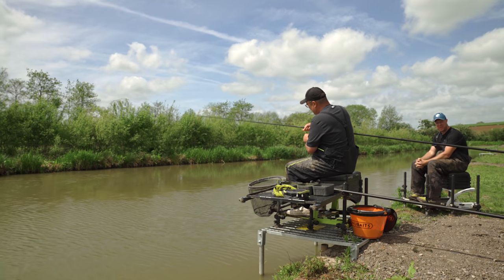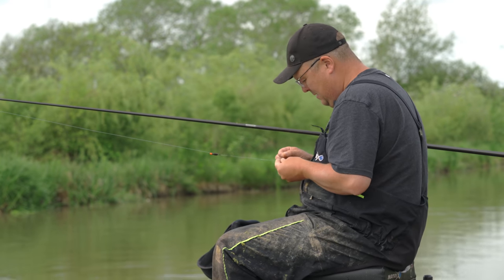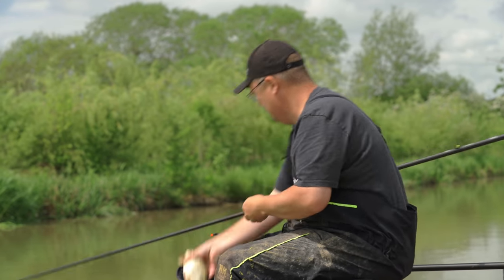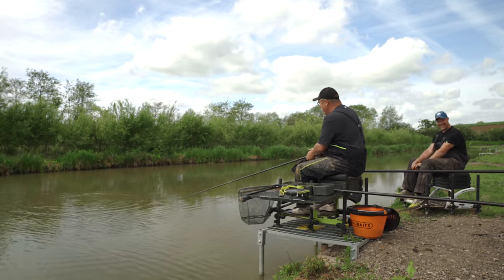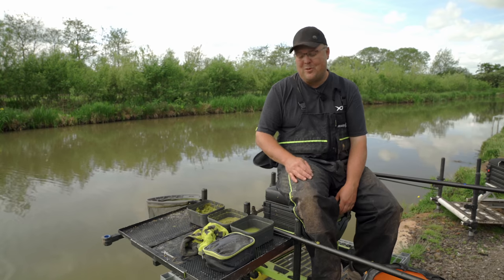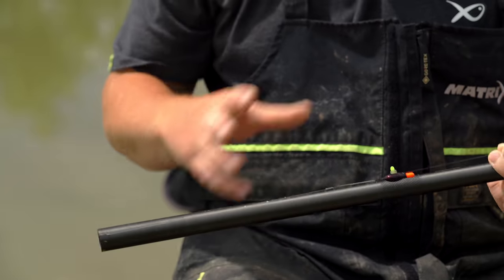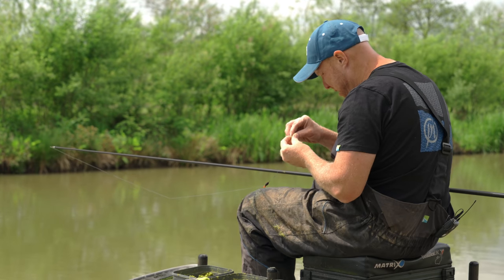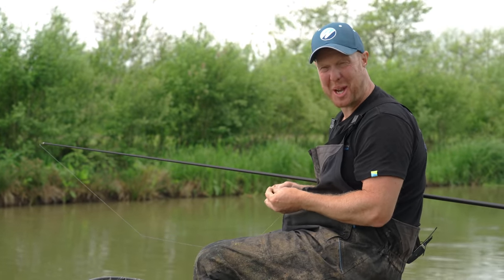The Best Shallow Fishing Method EVER? | Paste Shallow!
Jamie is on the box on Heronbrook Match Pool to take a look at a devastating way of bagging up shallow using PASTE!